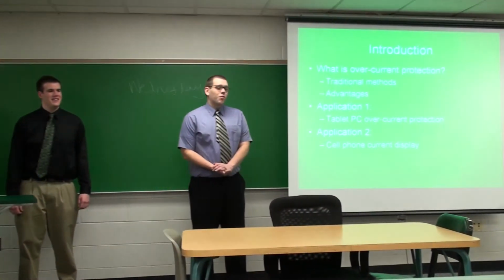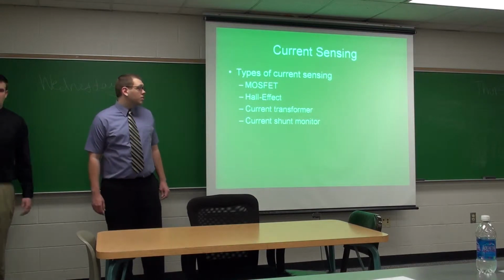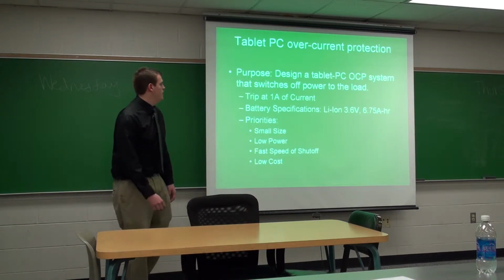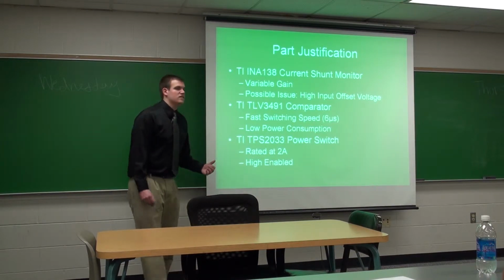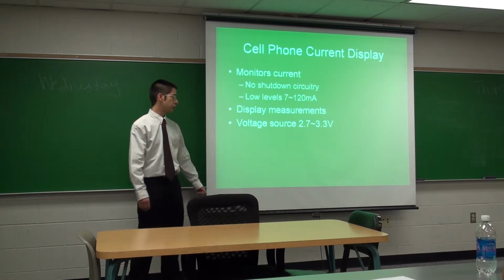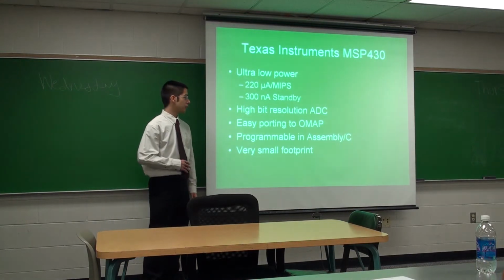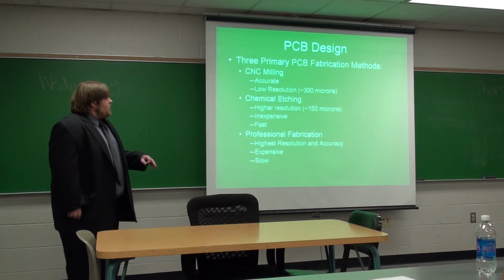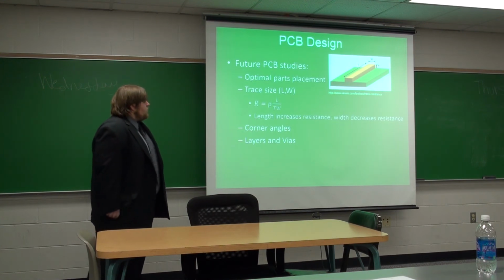ECE480 Spring 2011 Team 5 Proposal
Project: Over-current Protection (OCP) Reference Design & Study